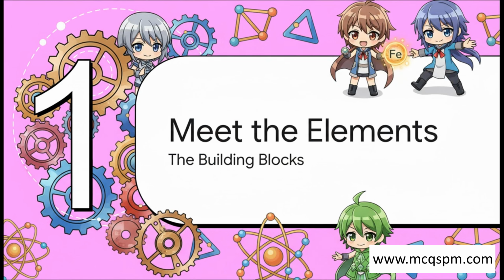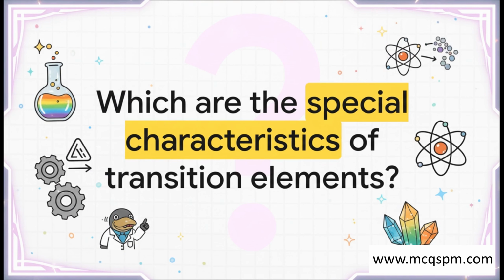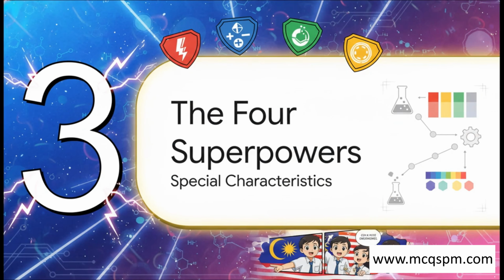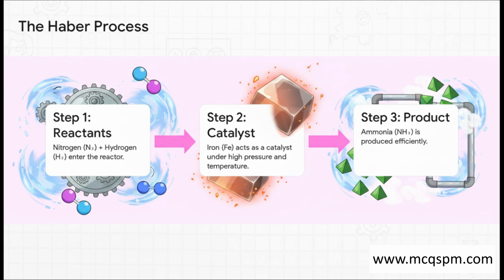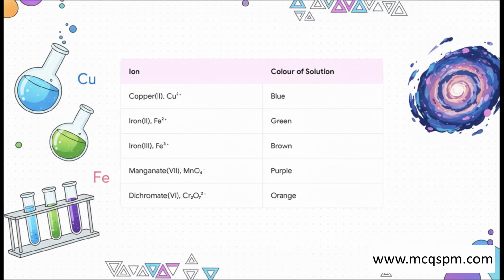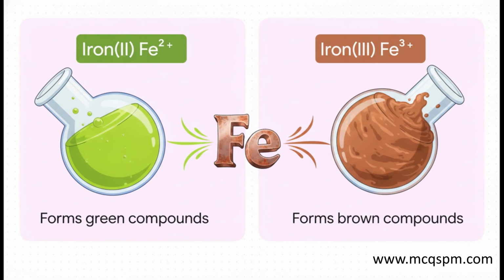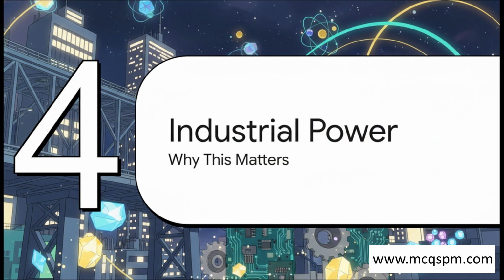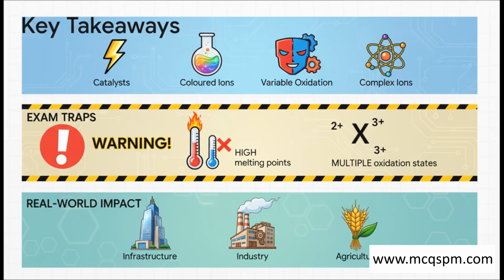SPM Chemistry Form4 15 Periodic Table Transition Elements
Struggling to remember all those colored ions and oxidation states? This video breaks down the Periodic Table - Transition Elements with past-year SPM questions to ensure you score full marks in your Chemistry papers!
Ready to ace your SPM Chemistry? This comprehensive guide focuses on the Periodic Table - Transition Elements, a high-yield topic for both Paper 1 and Paper 2. We dive deep into the unique characteristics that set these elements apart from Groups 1 and 2, including their ability to form colored compounds, act as industrial catalysts, and exhibit multiple oxidation numbers. Whether you are doing last-minute Chemistry revision or just starting Form 4, understanding the d-block elements like Iron (Fe), Copper (Cu), and Manganese (Mn) is essential. We analyze real trial questions to show you exactly how the SPM examiners test your knowledge on complex ions and industrial processes like the Haber and Contact processes. Don't let these "special characteristics" confuse you—hit play and simplify your study session now!